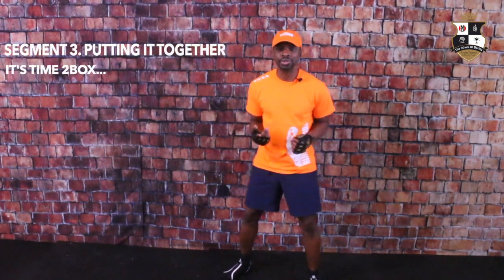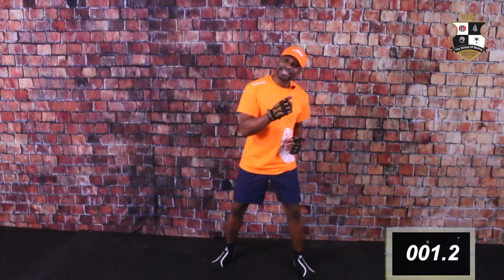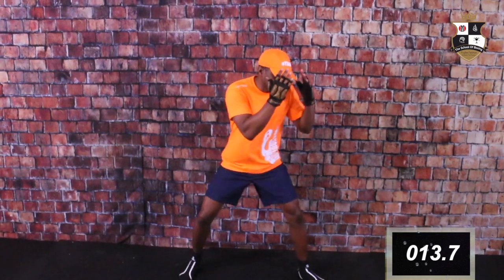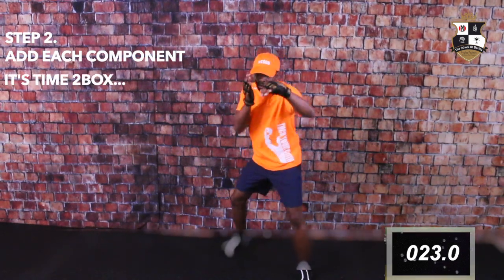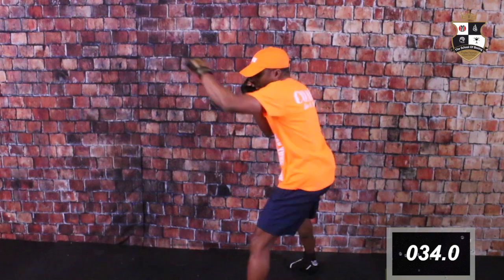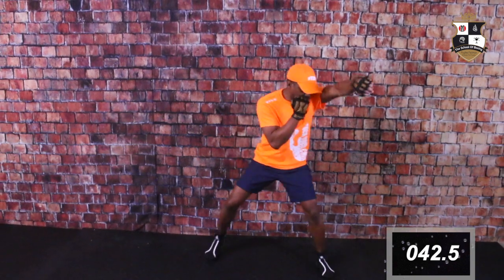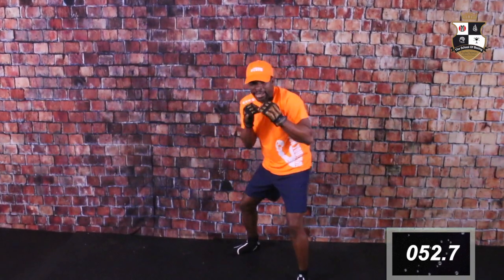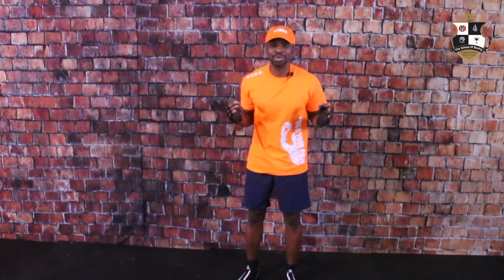The Double Jab Tutorials | Fundamentals